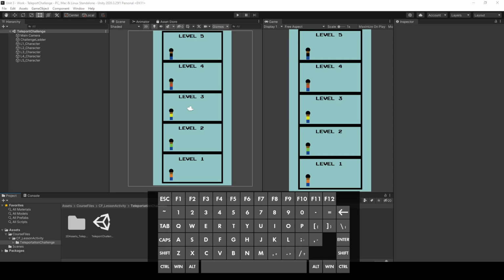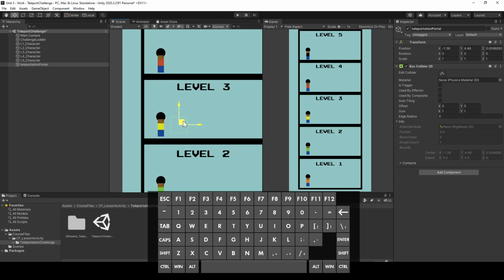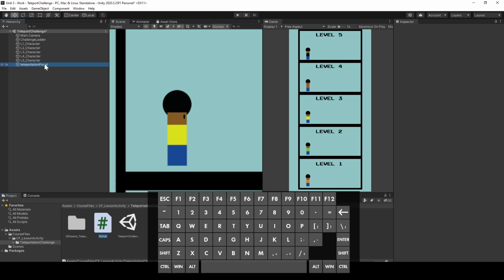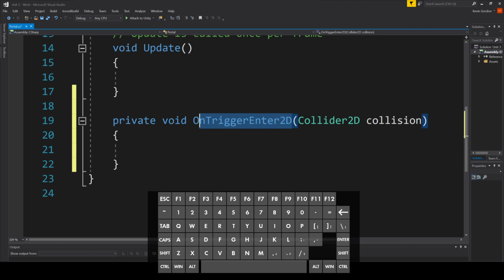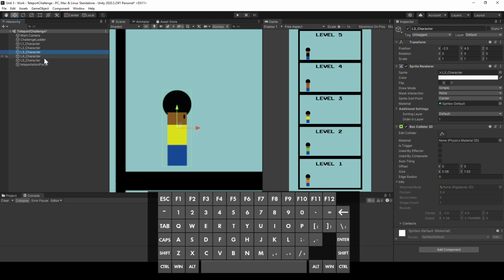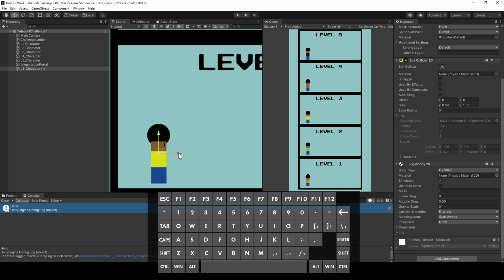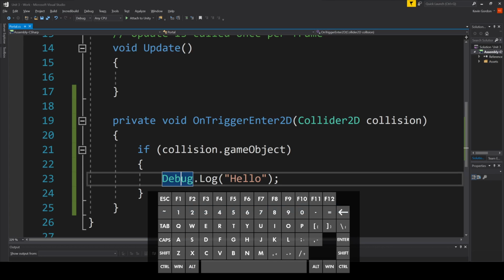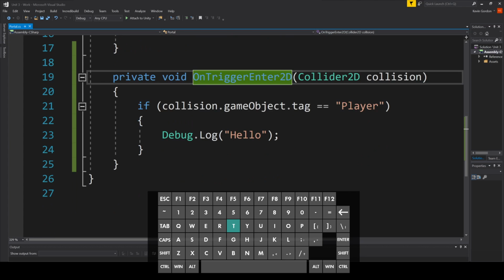Triggering Collisions in Unity